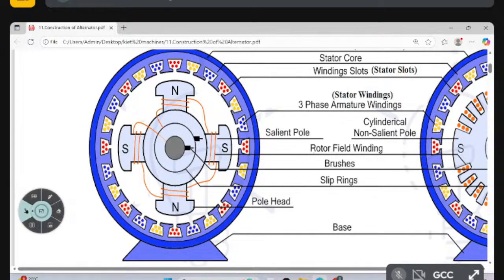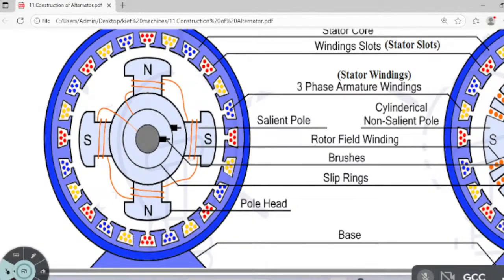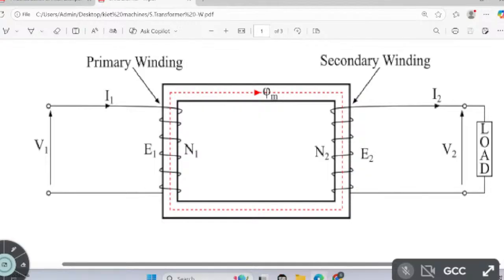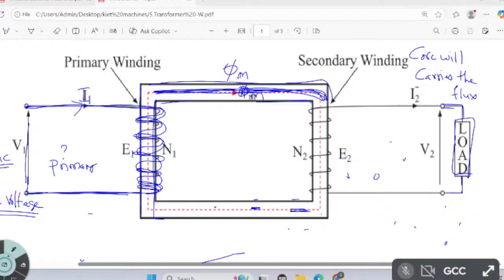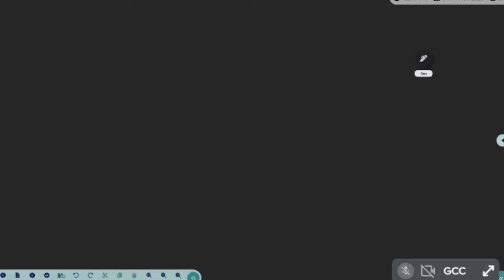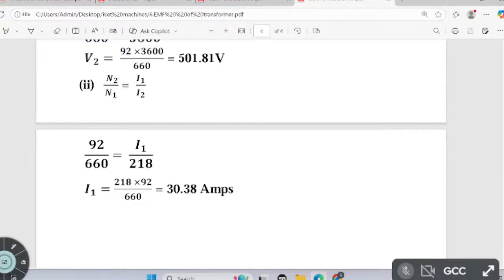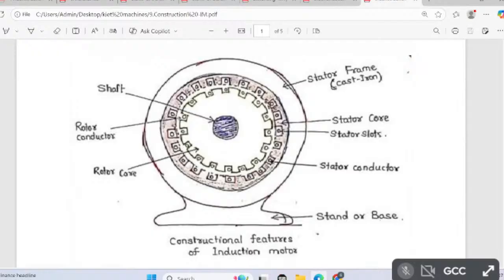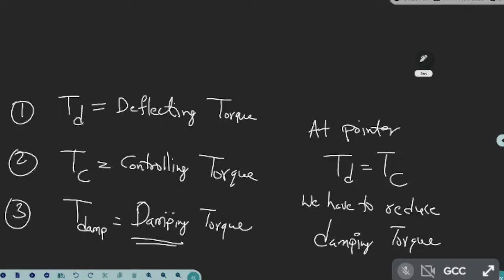BEEE Class || 14-11-2025 || 1st Year || KIET